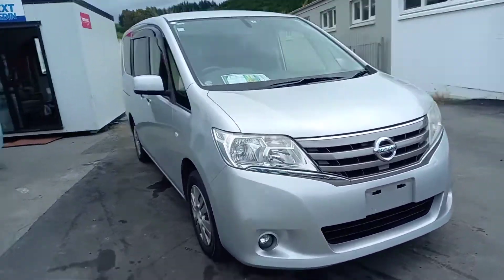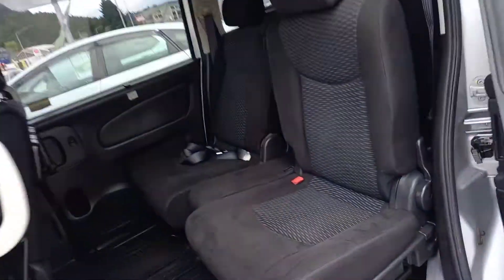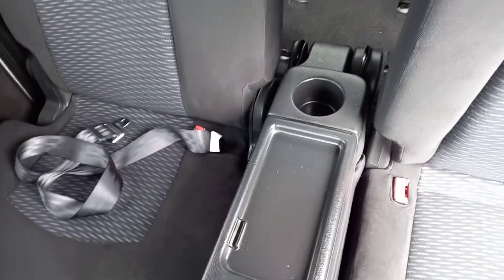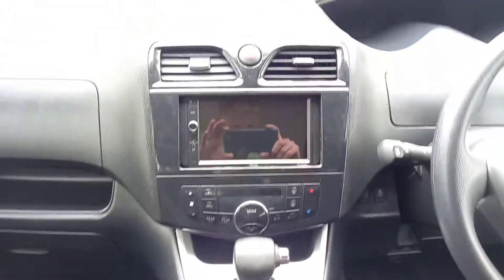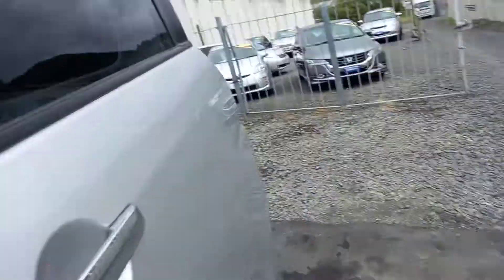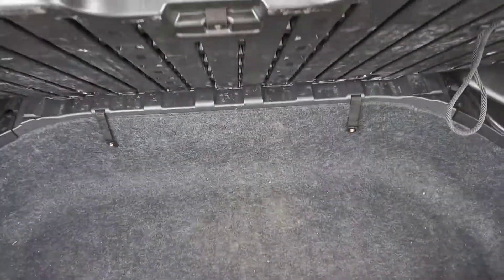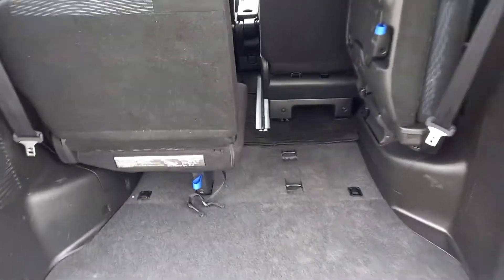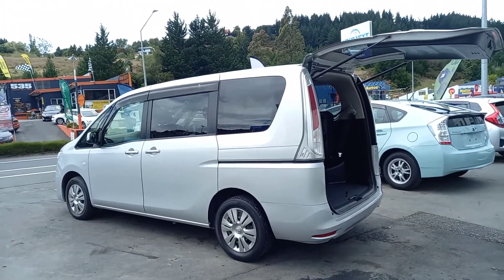2012 Nissan Serena 8 seats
Are you looking for a versatile van with fold away back seats, plenty of boot space and nice high driving position with very easy access and good visibility this could be you!

2012 Nissan Serena 20X 8 Seater finished in silver running the efficient Pure Drive 2.0L engine with plenty of space for up to a 8 people or versatile 7 seater option with Captain seats.

Features that included Stability control, Dual airbags, remote locking, ABS brakes, NZ audio with Bluetooth, Cruise control, brand new tyre's and ISO FIX Car seat archer points.

All available on No Deposit Finance T & C apply.